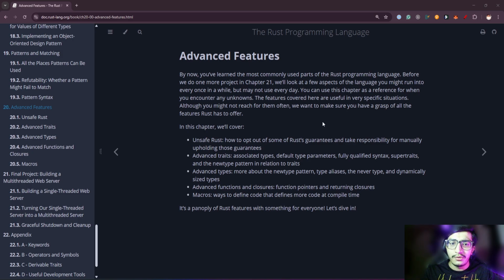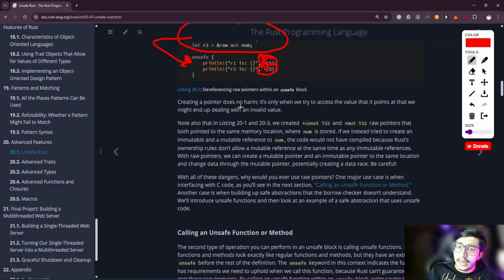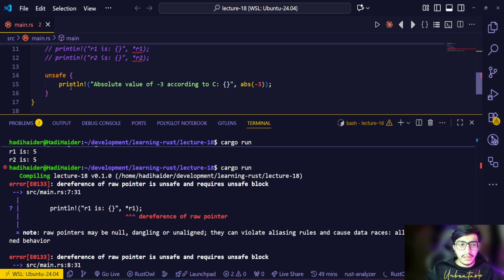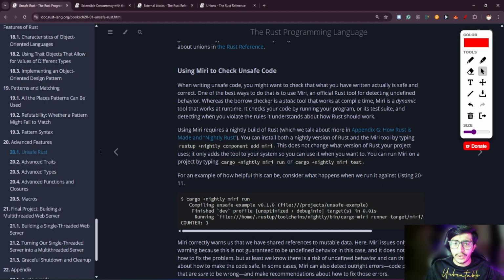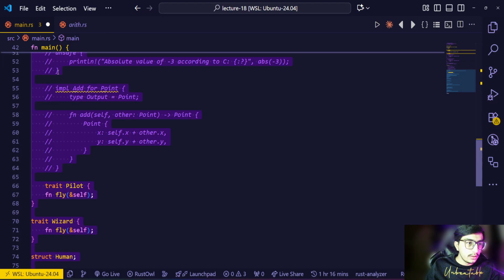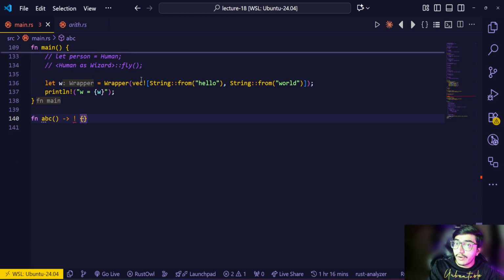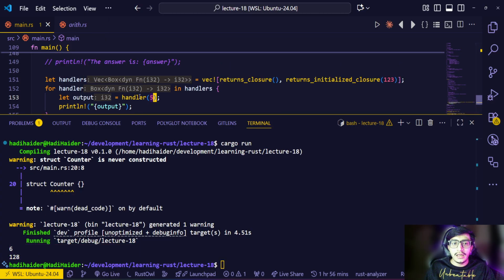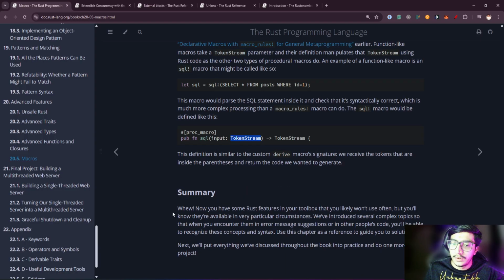🦀 Master Rust Programming #18 | Advanced Features: Unsafe, Traits, Types & Macros 🚀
🦀 Welcome back to the Complete Rust Programming Course! In this comprehensive lecture, we explore Rust's most advanced features from Chapter 20 - diving into unsafe Rust, advanced trait techniques, type system features, function pointers, and macro programming.

✅ Unsafe Rust - When and how to use unsafe code safely
✅ Raw Pointers - Dereferencing and working with *const and *mut
✅ Unsafe Functions - Calling and creating unsafe functions
✅ Advanced Traits - Associated types, default type parameters, operator overloading
✅ Supertraits - Requiring one trait when implementing another
✅ Newtype Pattern - Type safety with zero runtime cost
✅ Type Aliases - Creating type synonyms for clarity
✅ Never Type (!) - Functions that never return
✅ Function Pointers - Passing functions as arguments
✅ Closures vs Function Pointers - Understanding the differences
✅ Declarative Macros - Writing macro_rules! macros
✅ Procedural Macros - Custom derive, attribute, and function-like macros

🔥 *Why Advanced Features Matter:*
- Unlock low-level control when needed for performance
- Understand FFI and interfacing with C libraries
- Master metaprogramming with Rust's macro system
- Build zero-cost abstractions with advanced type techniques
- Essential for systems programming and library development
- Foundation for understanding advanced Rust codebases

⏰ *Timestamps:*
00:00 - Introduction & Recap
01:43 - Advanced Features Overview
05:12 - Unsafe Rust
11:16 - Dereferencing a Raw Pointer
21:28 - Calling an Unsafe Function or Method
24:35 - Safe Abstractions over Unsafe Code
32:11 - Using extern Function to Call External Code
37:49 - Calling Rust Functions from Other Languages
41:36 - Mutable Static Variable
45:59 - Unsafe Trait
48:19 - Accessing Fields of a Union
50:24 - Setup Miri to Check Unsafe Code
53:33 - Advanced Traits: Associated Types
1:02:17 - Default Generic Type Parameters
1:06:08 - Fully Qualified Syntax for Disambiguation
1:11:10 - Supertraits and Trait Bounds
1:15:16 - Newtype Pattern for Type Safety
1:18:56 - Type Aliases and the Never Type
1:26:00 - Dynamically Sized Types and Sized Trait
1:32:28 - Function Pointers and fn Type
1:36:07 - Returning Closures from Functions
1:41:02 - Difference Between Macros and Functions
1:45:58 - Declarative Macros with macro_rules!
1:48:30 - Procedural Macros Overview
1:56:23 - Wrap Up & Next Steps

📚 **Key Concepts Covered (Rust Book Chapter 20):**
- *Unsafe Rust:* Raw pointers, unsafe functions, static mut variables
- *Advanced Traits:* Associated types, default generics, supertraits, operator overloading
- *Advanced Types:* Newtype pattern, type aliases, never type (!), DSTs
- *Function Pointers:* fn type, closures vs functions, returning closures
- *Macros:* Declarative macros (macro_rules!), procedural macros (derive, attribute, function-like)

💬 Questions about unsafe Rust, advanced traits, or macros? Drop them below - I respond to every comment!

This comprehensive Rust programming course explores the most advanced features of the language, teaching you when and how to step beyond Rust's safety guarantees and leverage powerful metaprogramming capabilities.